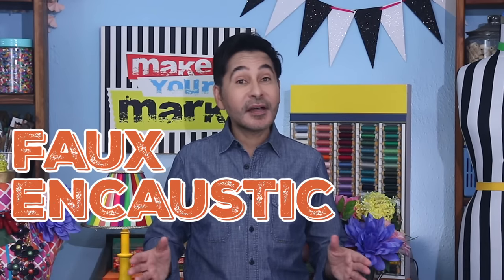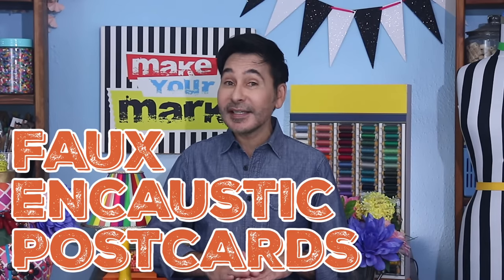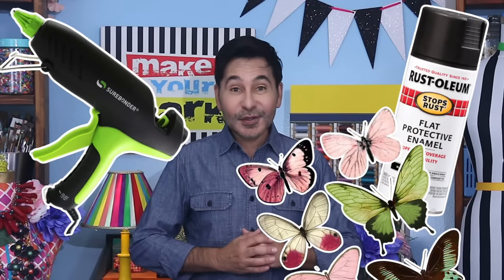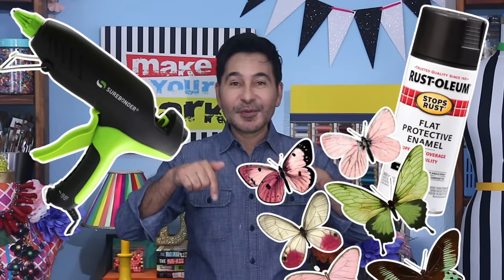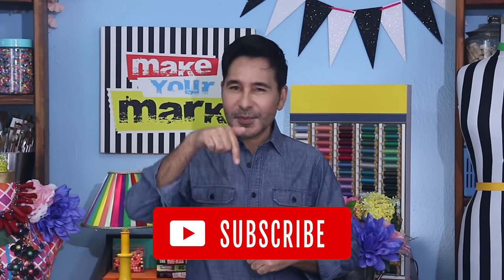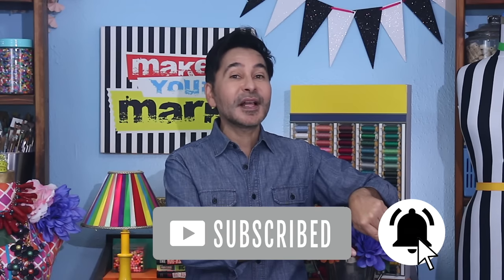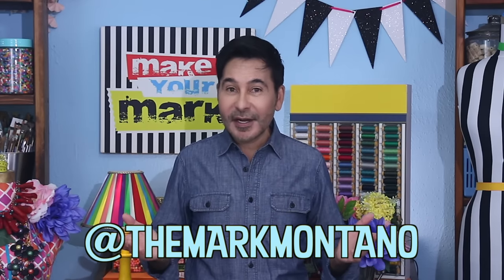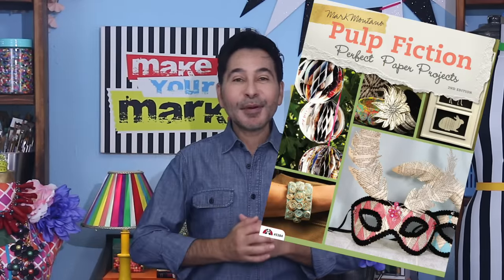Faux Encaustic Botanical Postcards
Use hot glue and pressed leaves to make the most enchanting, faux encaustic botanical postcards!